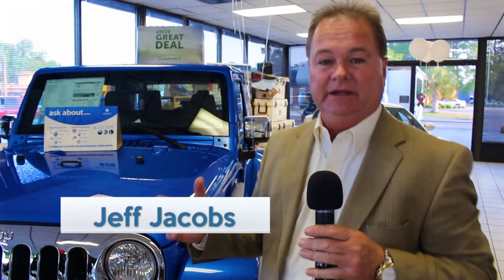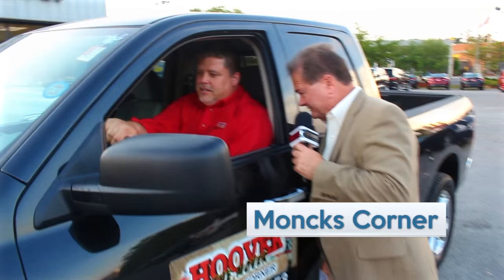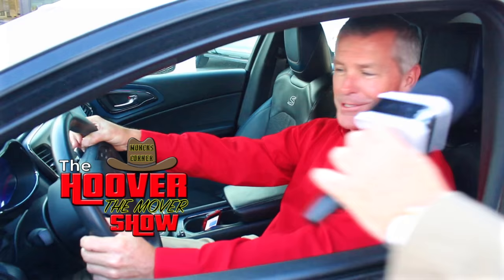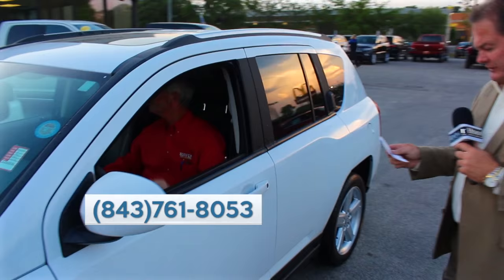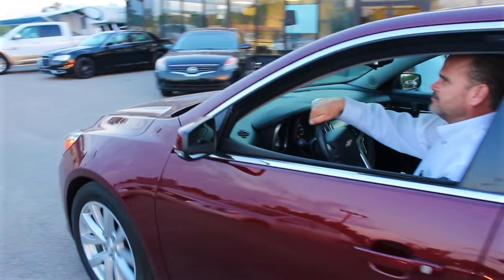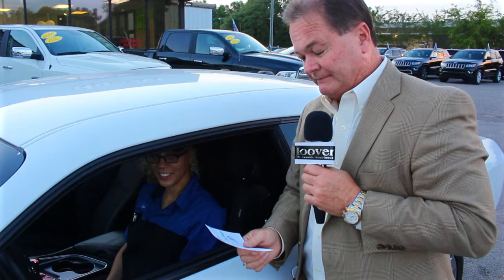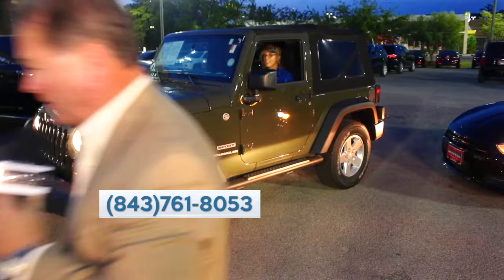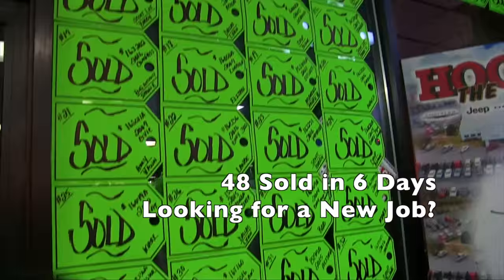Episode 2 | The Hoover Country TV Show - Used Car Blowout Sale - Moncks Corner, SC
In this episode of Hoover Country Jeff Jacobs and Team shows us the best deals on the lot! TV show started in the after noon and moved into the evening. Such a beautiful night in Hoover Country Moncks Corner, SC! Stop by today for a great day on any new or preowned car. We offer Chrysler, Jeep, Dodge and Ram!

Video Produced by: SocialMotive Media LLC.